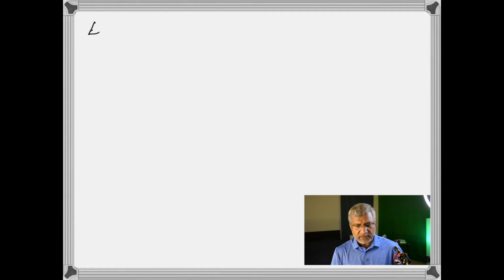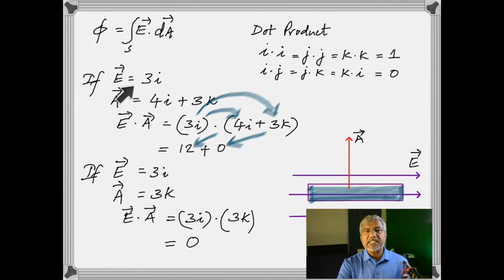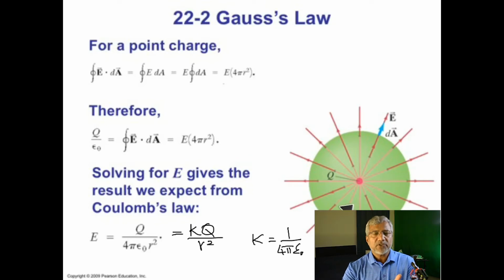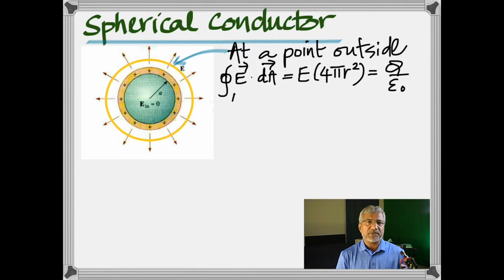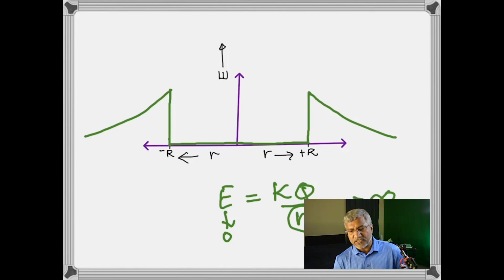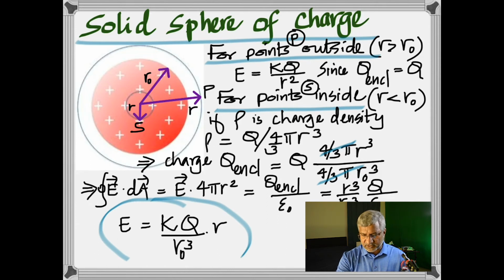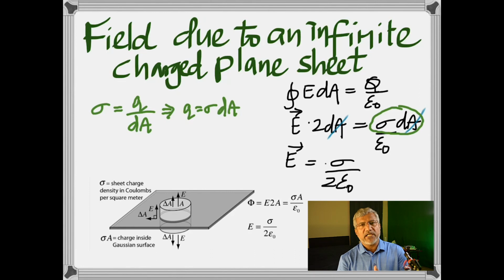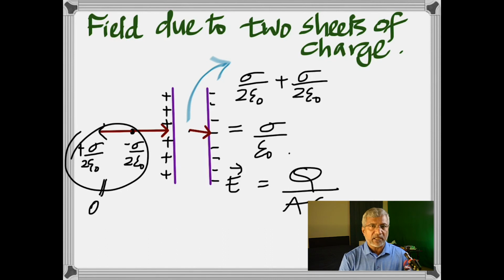Gauss Law and Applications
Explanation of Gauss's Law and its application to determine the electric field due to a  charged conductor, insulator and parallel plates